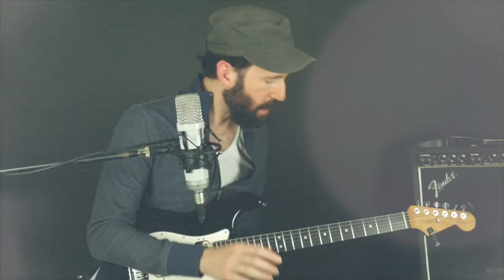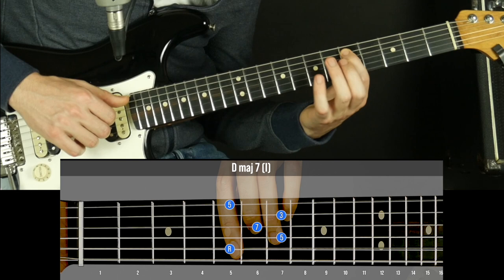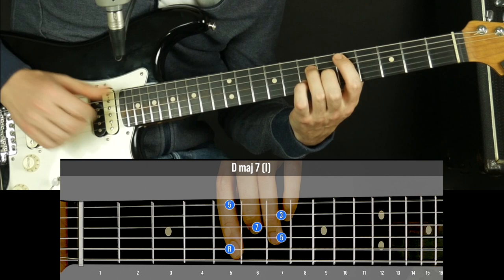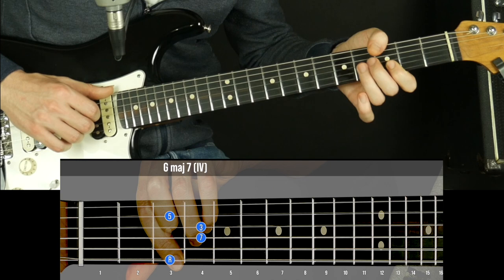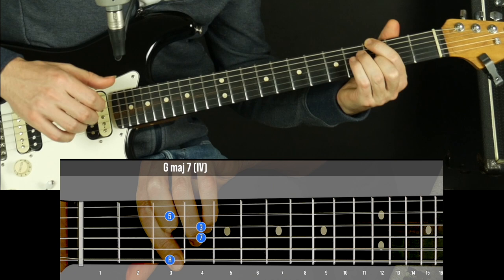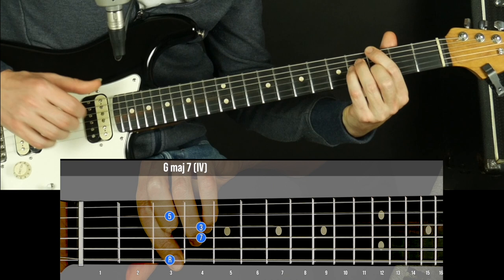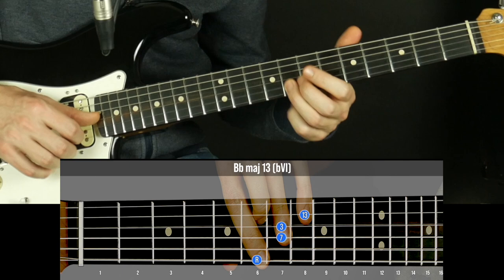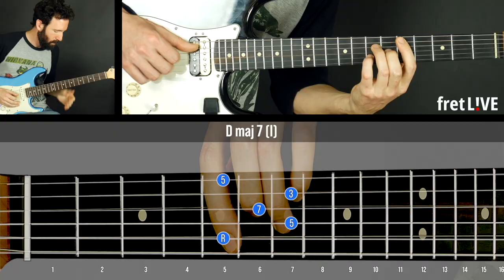"Best Part" by H.E.R. & Daniel Caeser // MODAL INTERCHANGE // Guitar Lesson, Cover & Theory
👉Here's the full lesson with 8 songs, including "Use Me" by Bill Withers, "Valerie" by Amy Winehouse, "What's Goin' On?" by Marvin Gaye, "Move On Up" by Curtis Mayfield, "Isn't She Lovely" by Stevie Wonder, "Crazy" by Gnarls Barkley", Careless Whisper" by George Michael, and Best Part" by H.E.R & Daniel Caeser

Chapters:
0:00 Play Through
1:21 Lesson on How to Play It
4:25 Modal Interchange Lesson